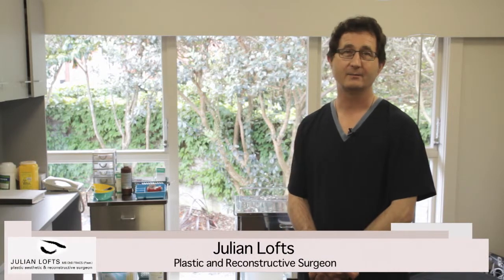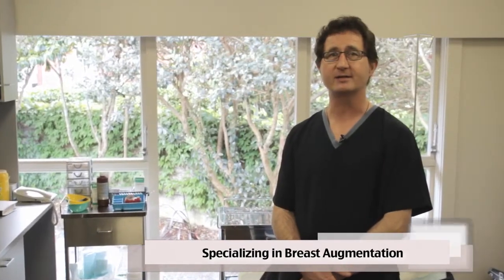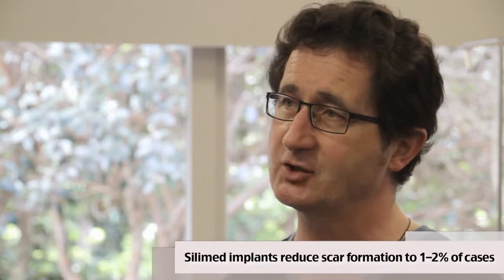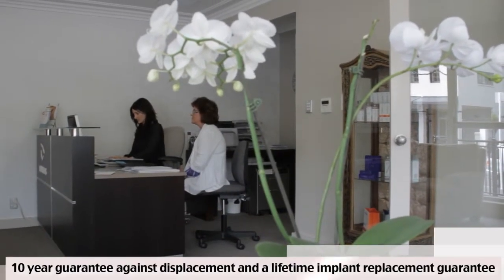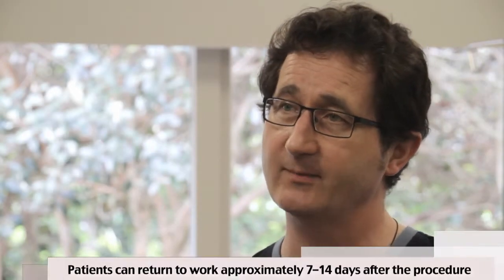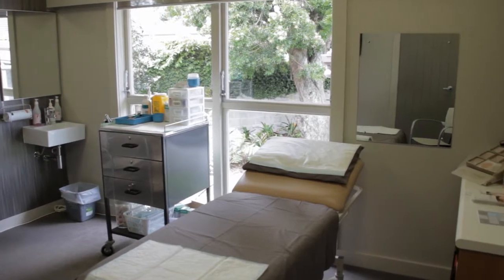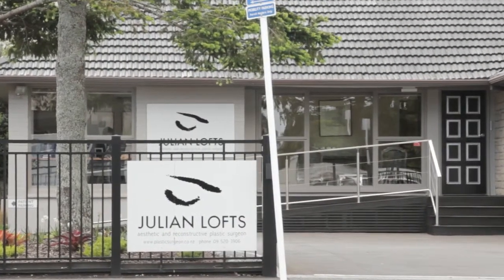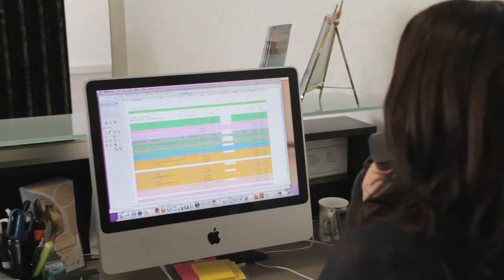Julian Lofts Breast Augmentation Procedure Profile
The Julian Lofts Video Series, providing an overview of the surgeries top of the line treatment profiles and specialist treatments.